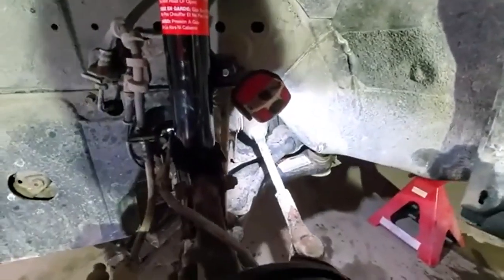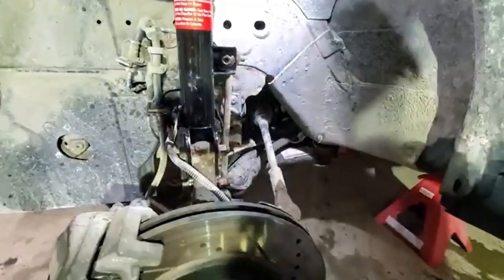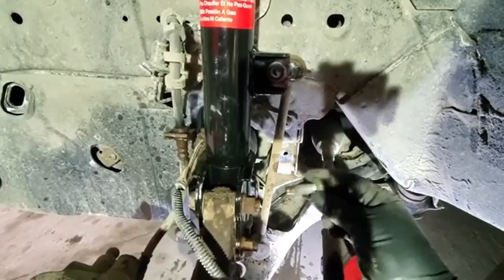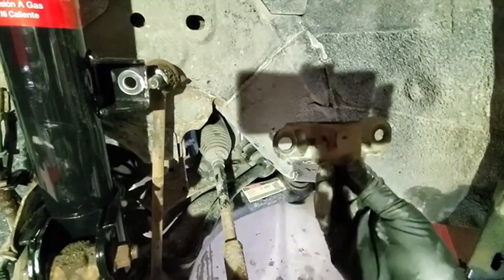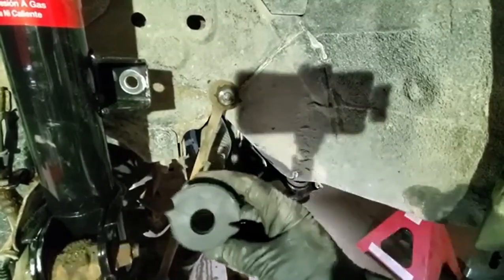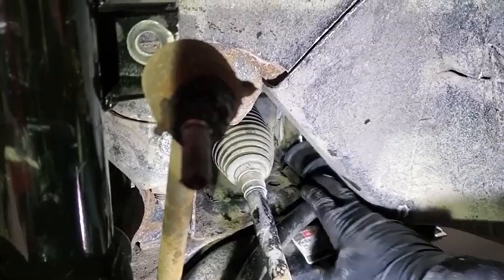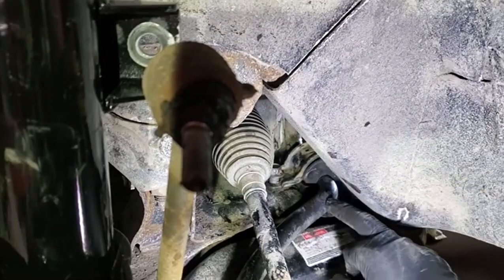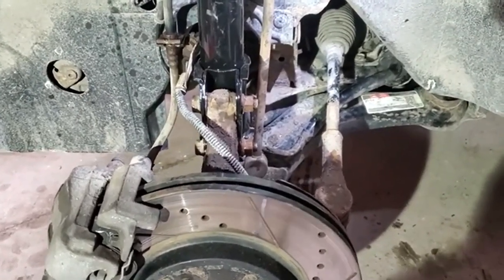2008-2012 Ford Escape Sway Bar Bushing Replacement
Stabilizer Bar Bushing Kit

Milwaukee 2767-20 M18 FUE High Torque 1/2” Impact Wrench with Friction Ring (Tool Only)
Canada:

Milwaukee 18V 1/4 Inch Lithium Ion Hex Impact Driver
Canada:

AMAZON ASSOCIATES DISCLOSURE JustDoItYuorself is a participant in the Amazon Services LLC Associates Program, an affiliate advertising program designed to provide a means for sites to earn advertising fees by advertising and linking to Amazon stores.